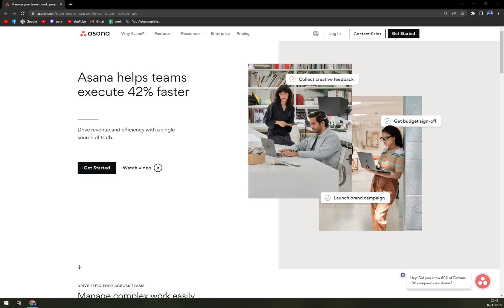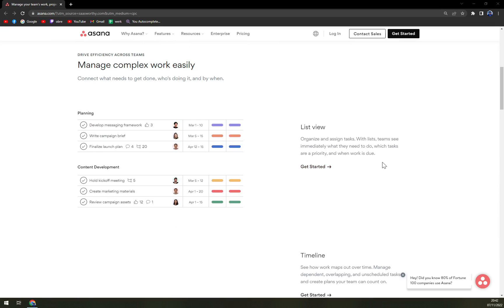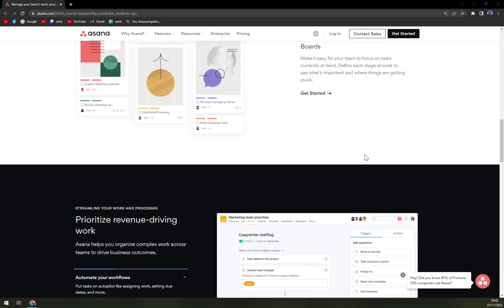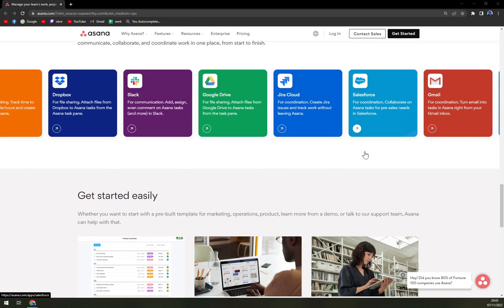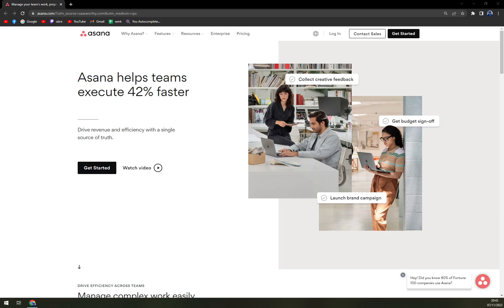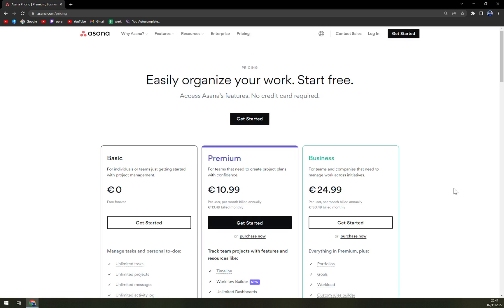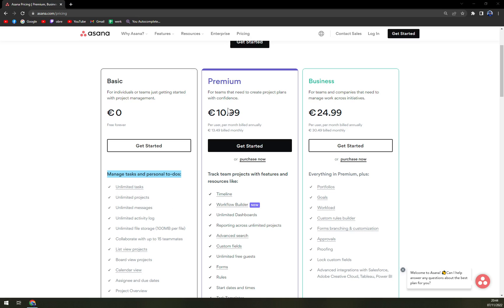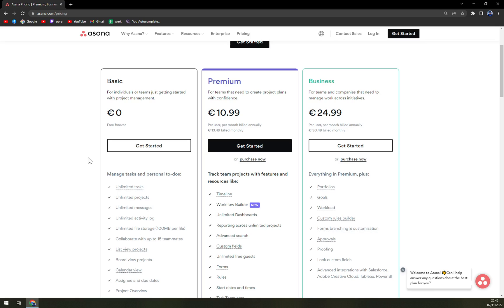What is Asana - Asana Review - Asana Pricing Plans Explained